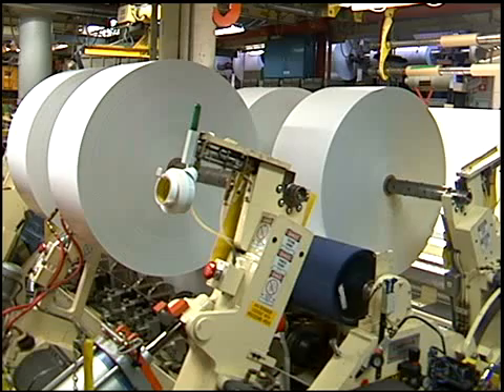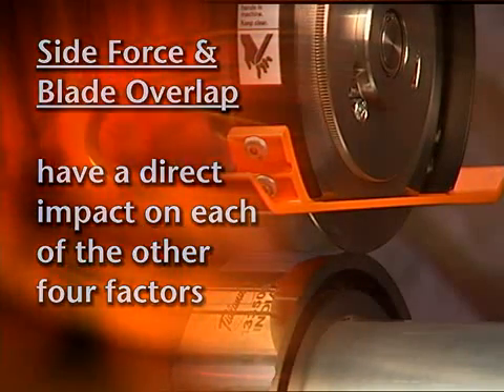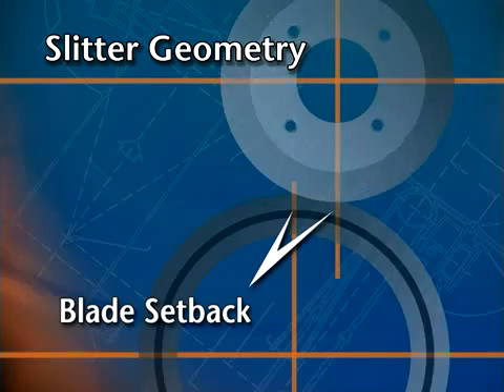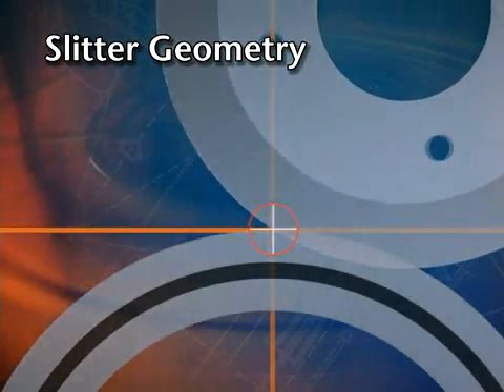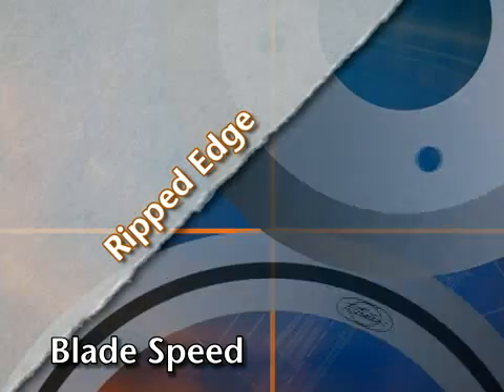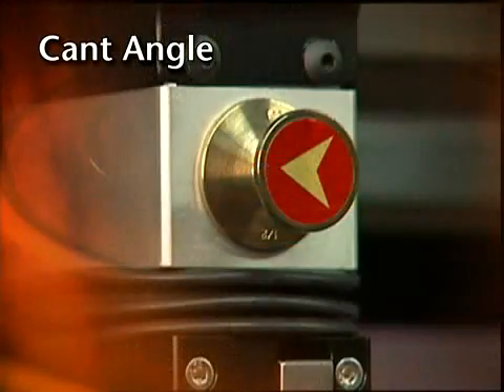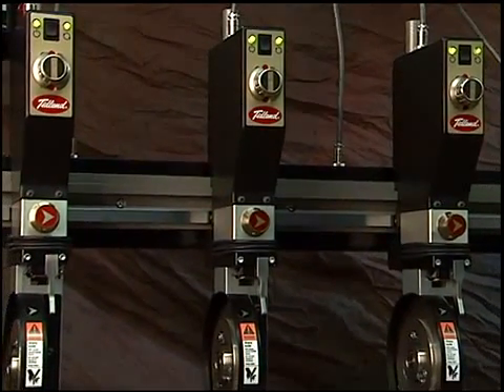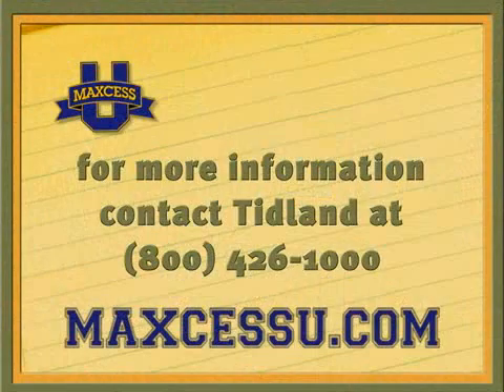Auto-Calibration with Tidland's e-Knifeholder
Reduced set-up times, improved overall safety and greater predictability across the entire web—just a few of the benefits you can look forward to with Tidlands e-Knifeholder. The industry's first all-electronic knifeholder provides full control over blade overlap and side-force. More precise settings mean less blade wear and less downtime. Additionally, the easy-to-use electronic operation eliminates dust and grime, reduces setup times and improves overall safety.